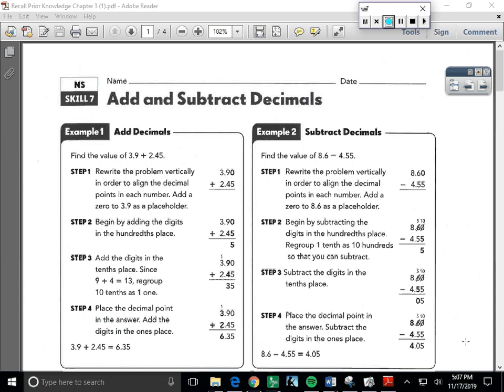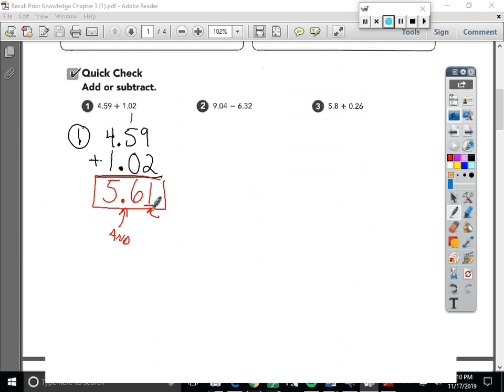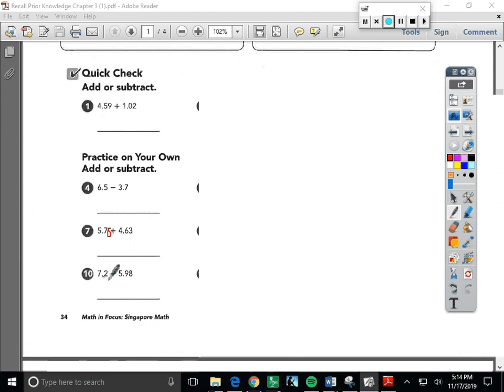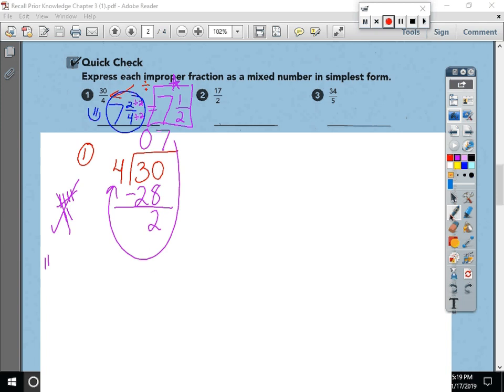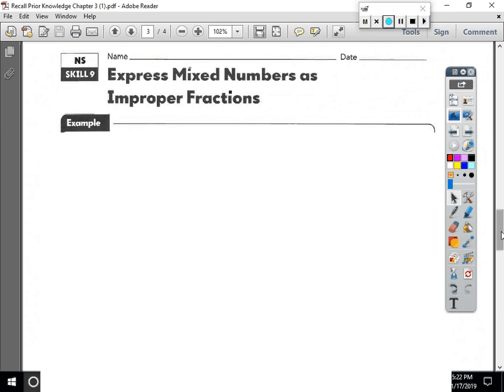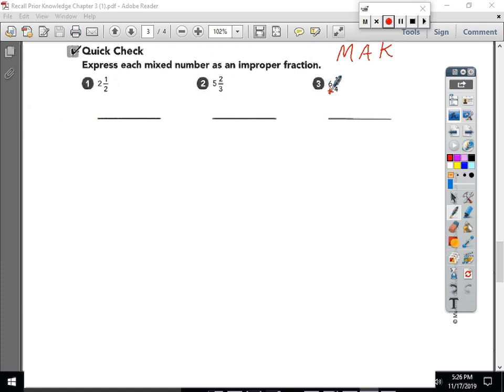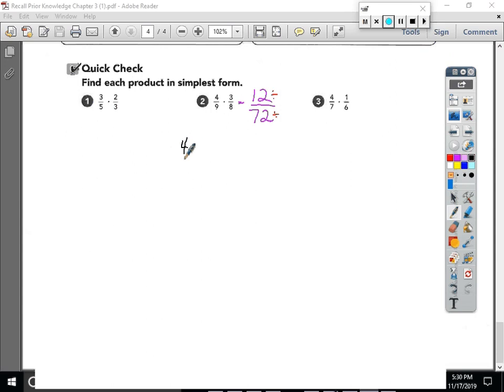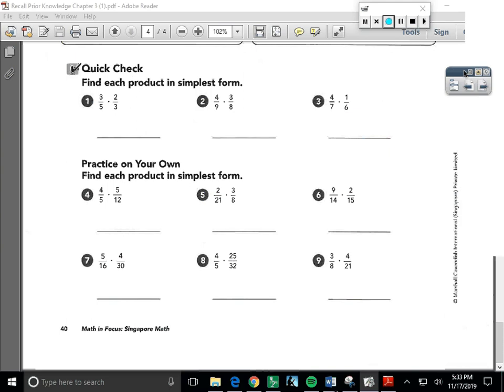Recall Prior Knowledge Chapter 3